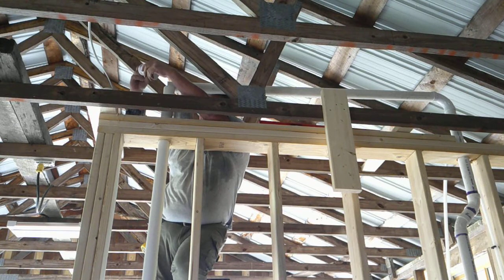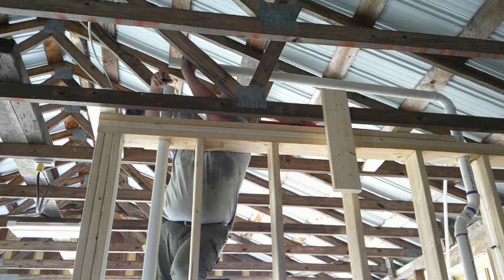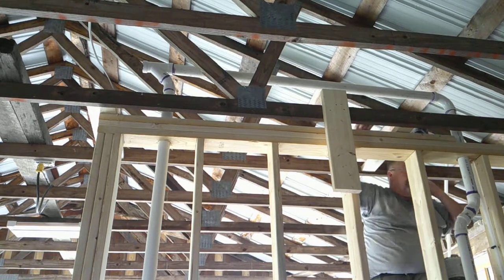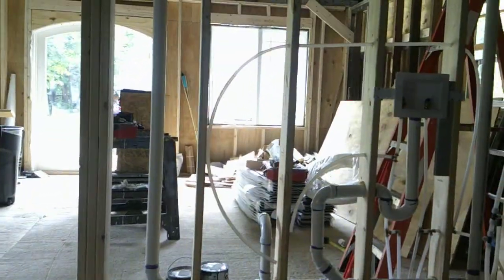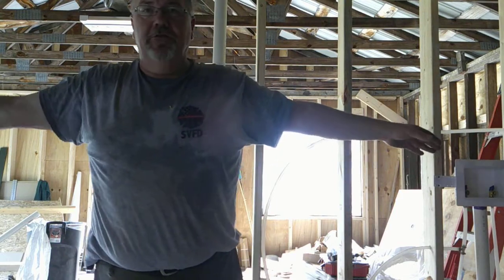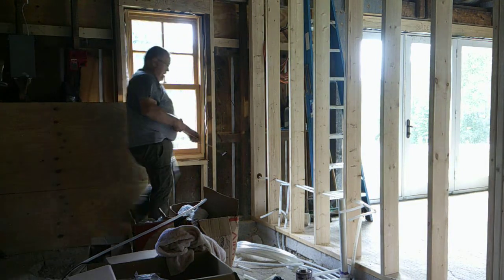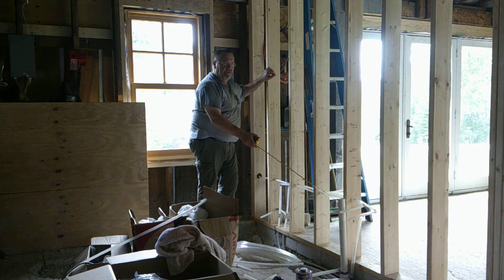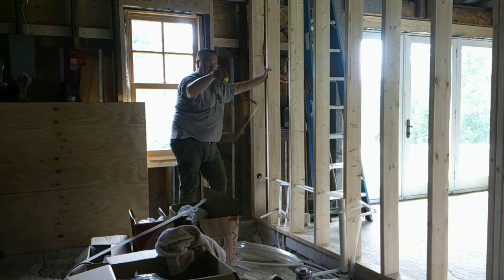on the Job part 2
finishing up some venting